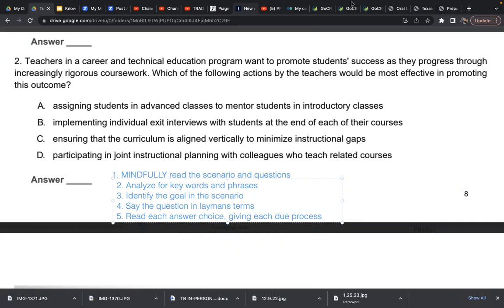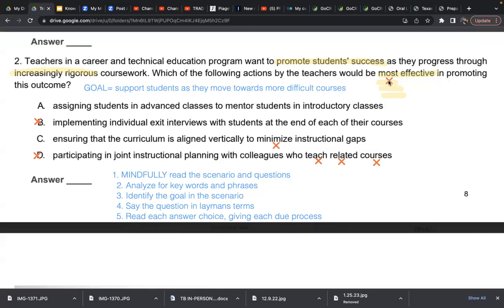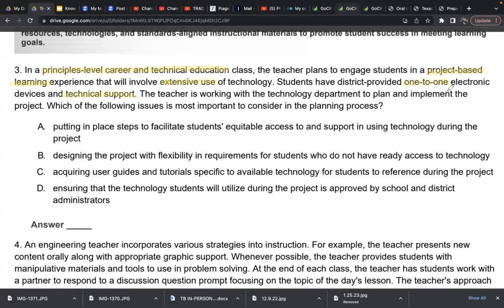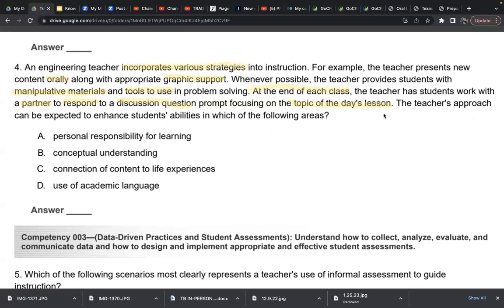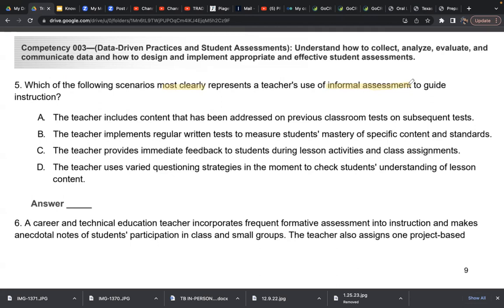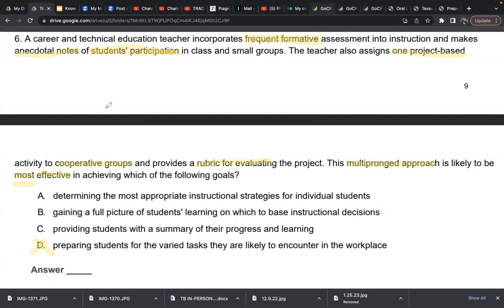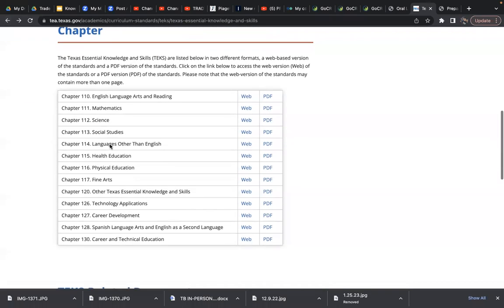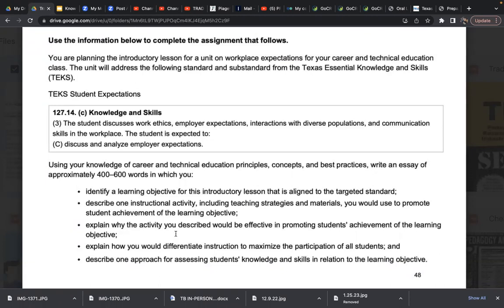TEXES Trade and Industrial Question Analysis